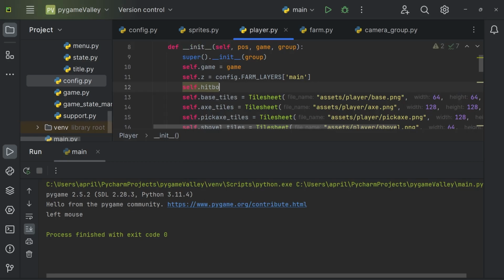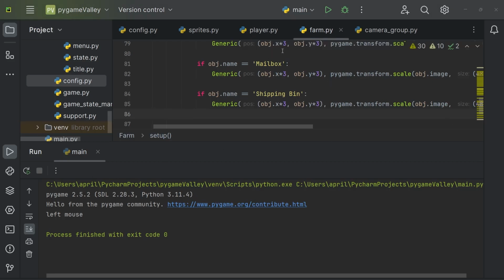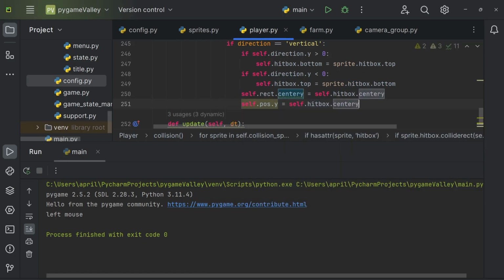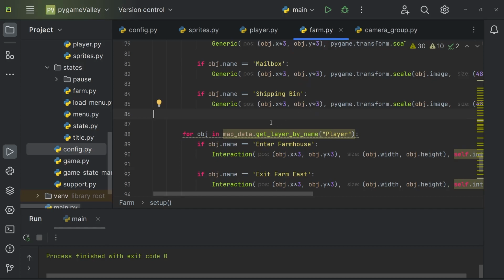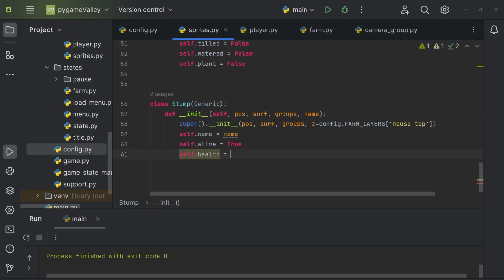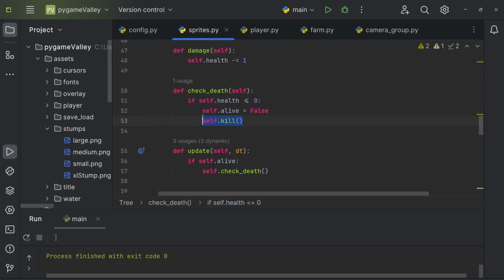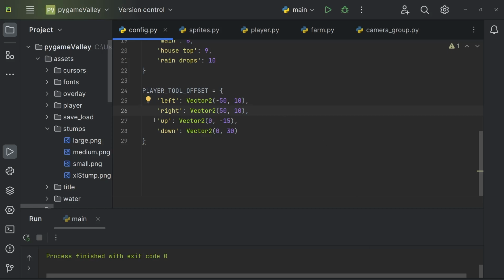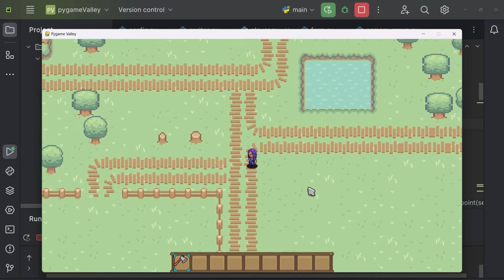SDV Clone - Adding Collisions, Stumps, and Chopping Down Trees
Welcome back to AprilMayCodes! In this video, I get the collision detection added, create a new class for the Stumps, and add the ability to chop down trees. The code for Collisions is from @ClearCode Stardew Valley Inspired Game Tutorial, and so are most of the sprite classes, with a few modifications.

In the next video, I'll work on bringing up the inventory menu, and adding wood to the inventory when trees are chopped down.